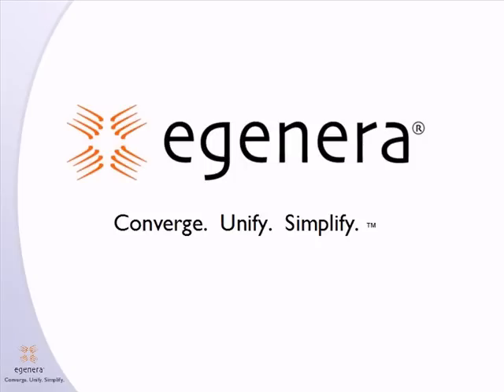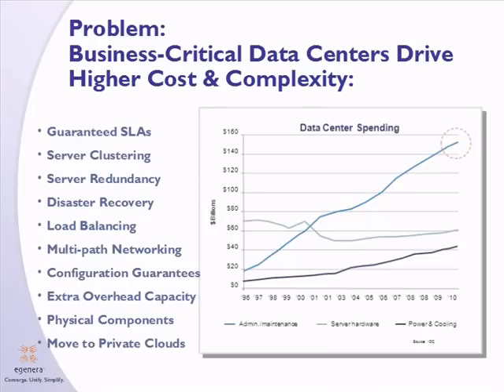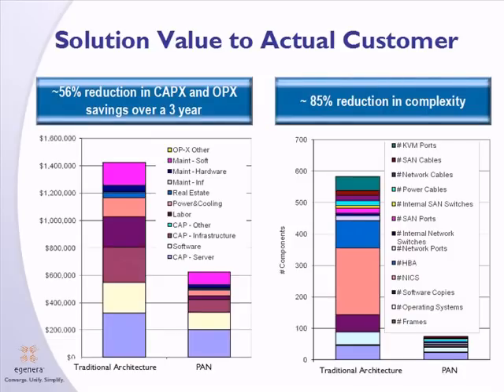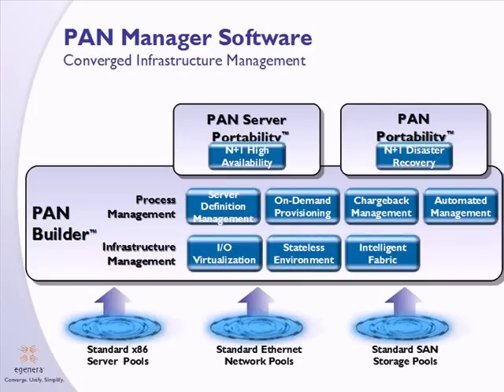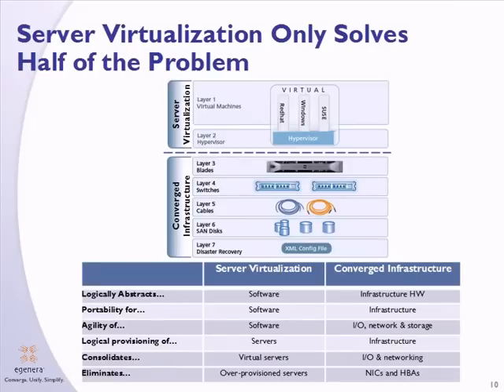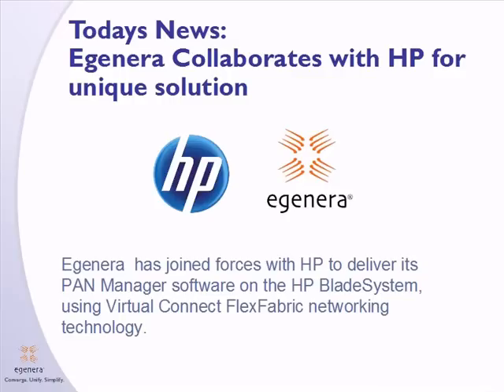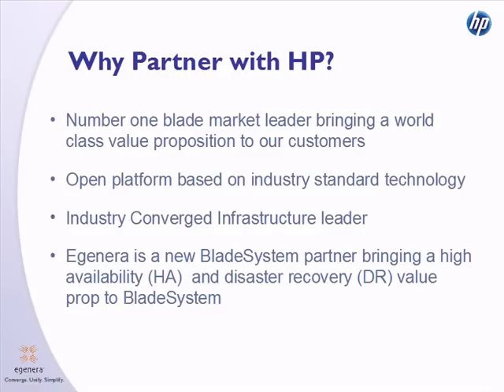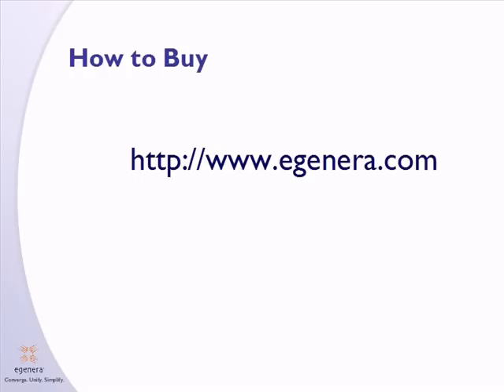Egenera PAN Manager and HP BladeSystem Technology Webinar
Learn about the exciting new partnership between HP BladeSystem Technology and Egeneras PAN Manager Software